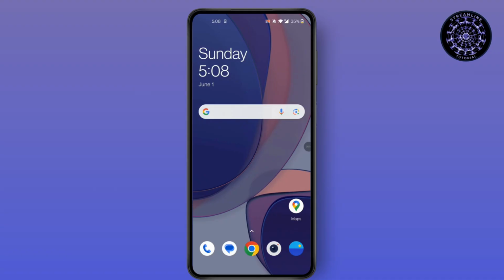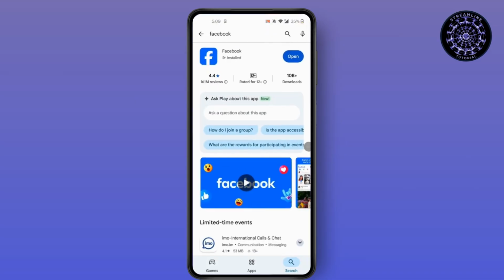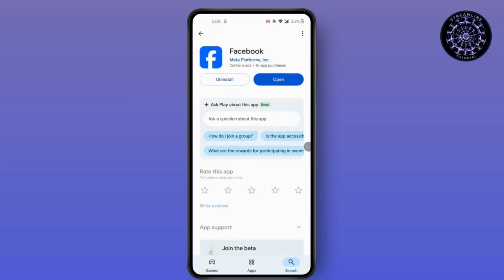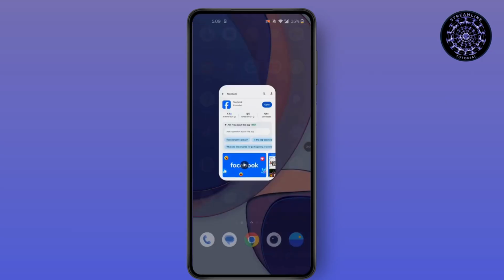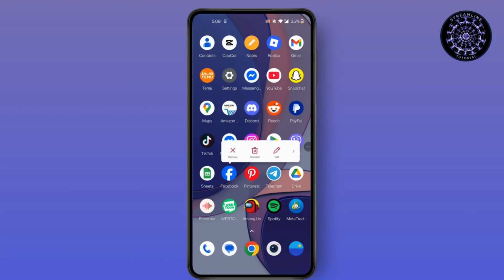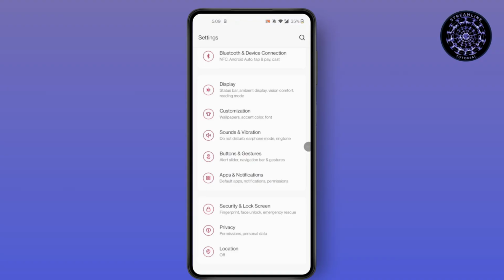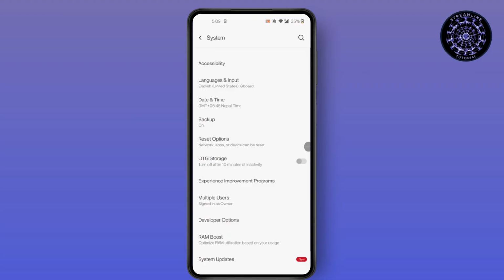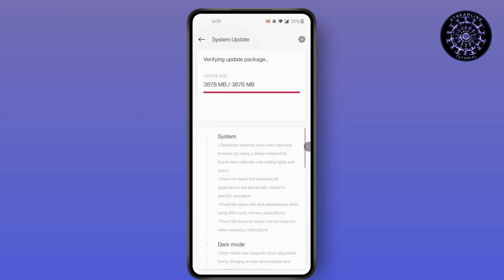How To FIX Facebook App Keeps Crashing Problem ?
Welcome to our step-by-step guide on "How To FIX Facebook App Keeps Crashing Problem?" If your Facebook app keeps crashing on Android or iPhone, you're not alone. In this video, we’ll walk you through the most effective ways to fix Facebook crashing issues quickly and easily. Whether it’s a sudden app crash, freezing, or the app won’t open at all — we’ve got simple solutions for you. Learn how to clear cache, update the app, troubleshoot compatibility issues, and restore smooth functionality to your Facebook experience.

What You’ll Learn:
– Why does Facebook app keep crashing?
– How to fix Facebook app crashing on Android?
– How to fix Facebook app keeps crashing on iPhone?
– What to do if Facebook app won’t open?
– How to clear cache and data on Facebook app?
– How to update or reinstall the Facebook app properly?
– What causes Facebook to stop working and how to solve it?